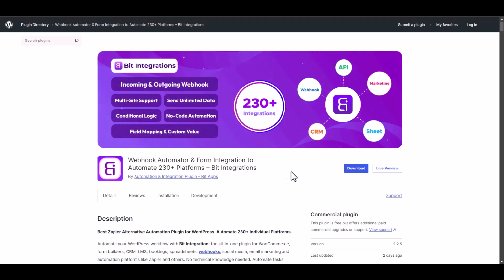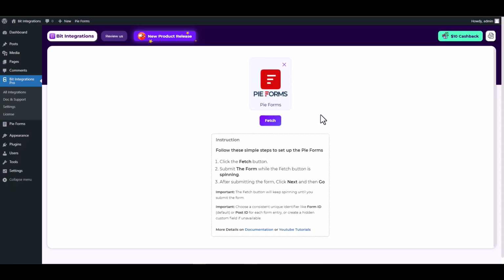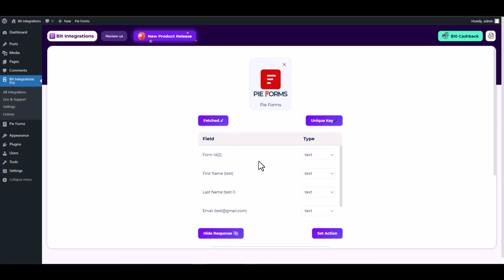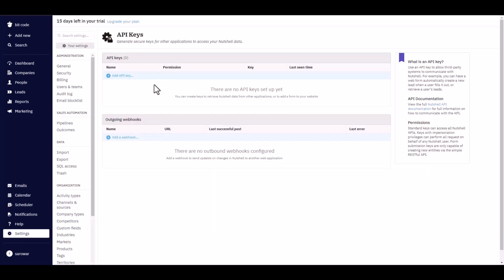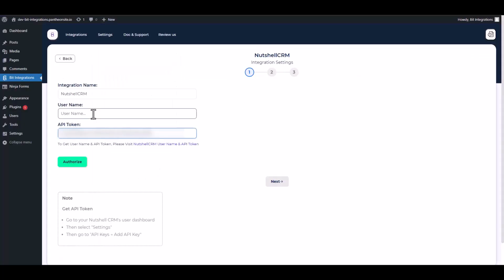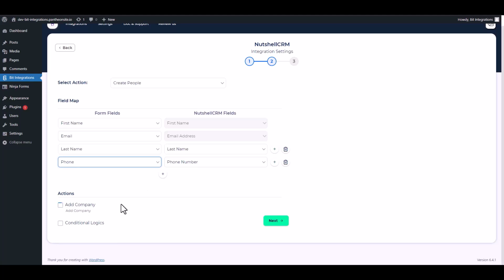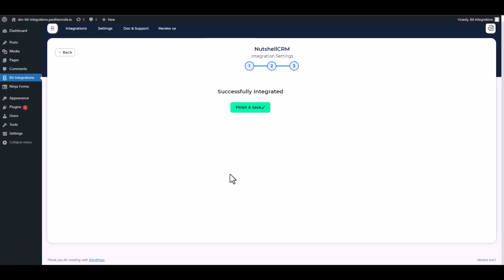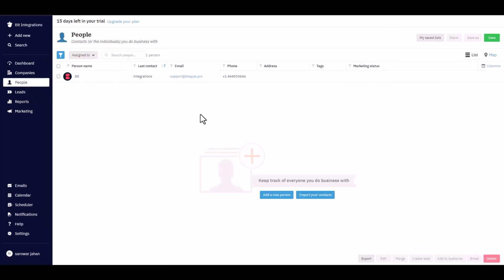Integrating Pie Forms with Nutshell CRM | Step-by-Step Tutorial | Bit Integrations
🔗 Ready to enhance your CRM workflow? Join us on our YouTube channel for an in-depth tutorial where we demonstrate the seamless integration of Pie Forms with Nutshell CRM, a powerful customer relationship management platform. Learn how to effortlessly connect these two tools using the Bit Integrations WordPress plugin.

Follow along as we guide you through the step-by-step process of integrating Pie Forms with Nutshell CRM, enabling you to streamline lead management, customer communication, and sales processes. Say goodbye to manual data entry and welcome automated workflows for increased efficiency.

Key Highlights:
✅ In-depth walkthrough for integrating Pie Forms with Nutshell CRM using Bit Integrations for WordPress.

Whether you're a web designer, business owner, or form-building enthusiast, this integration empowers you to seamlessly merge Pie Forms with Nutshell CRM. Watch now to revolutionize your form-building efforts!